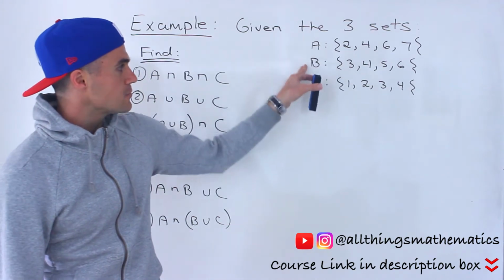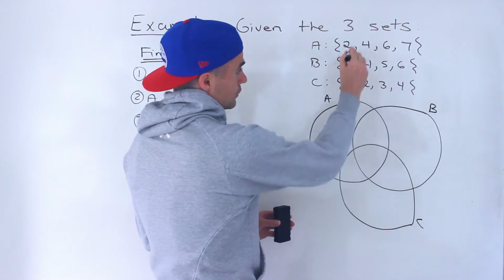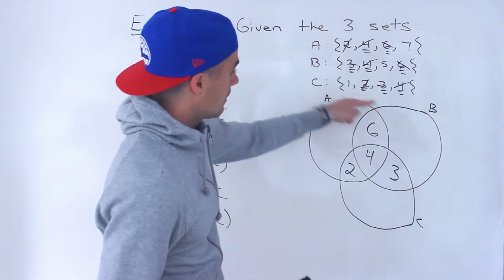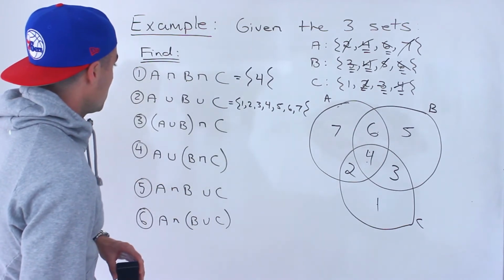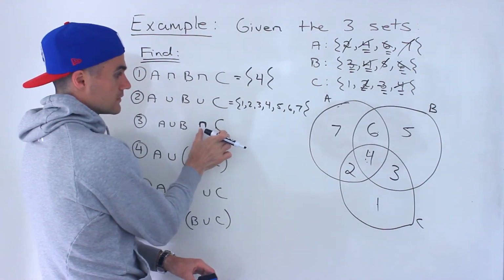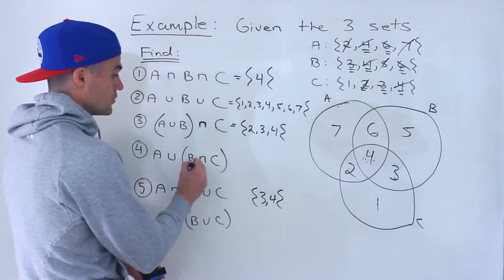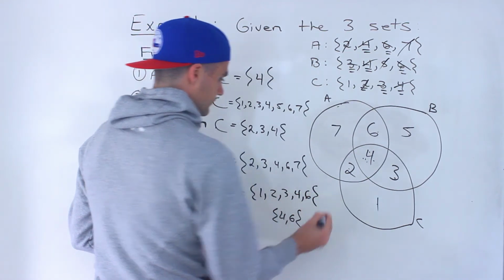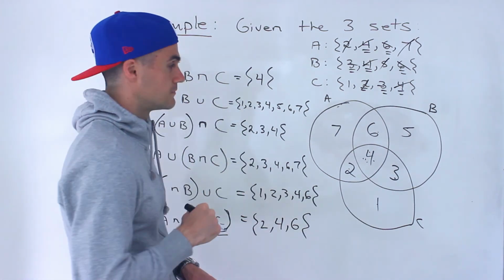QMS 110 - Union and Intersection of Three Sets - Ryerson University